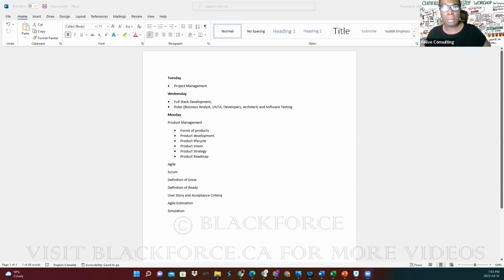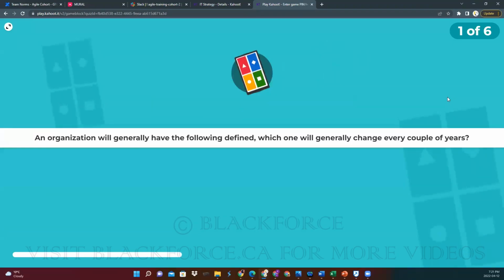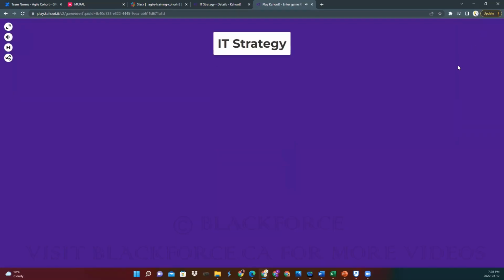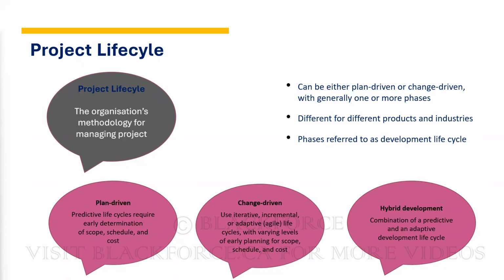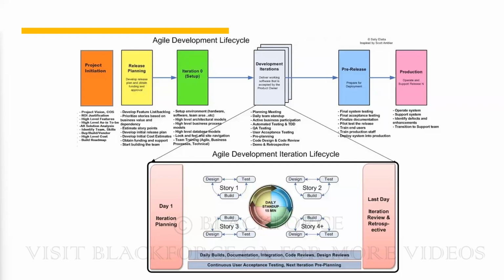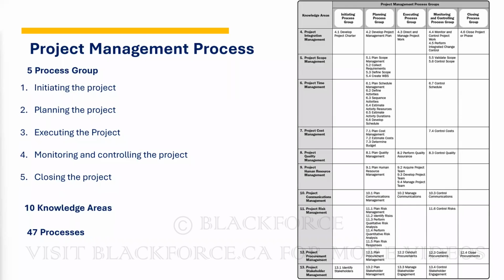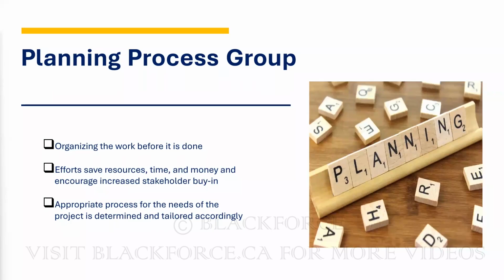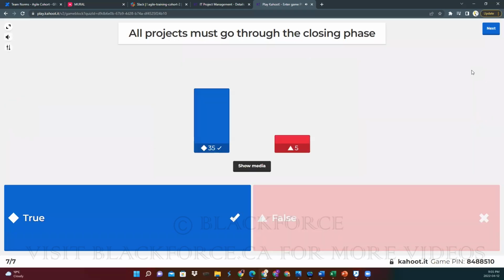Scrum Master-Training Session-Project Management-Cohort 3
Gain foundational knowledge in managing projects from start to finish—planning, executing, tracking progress, and ensuring goals are met effectively.

Facilitator-Florence Onanuga